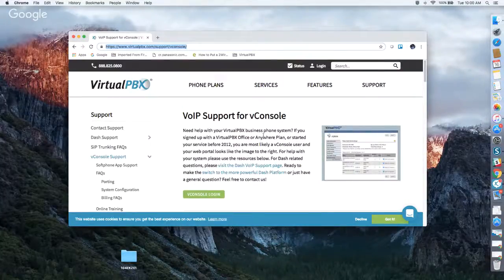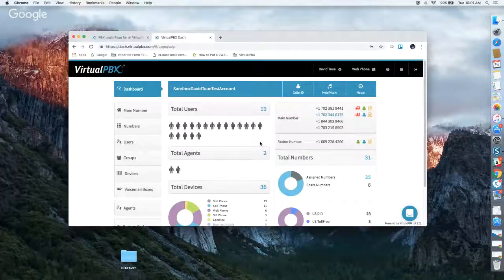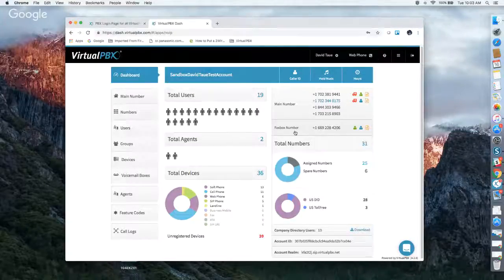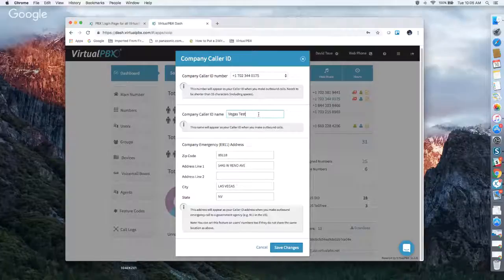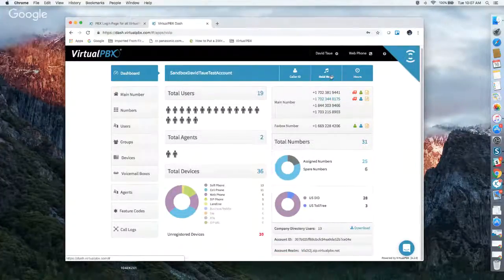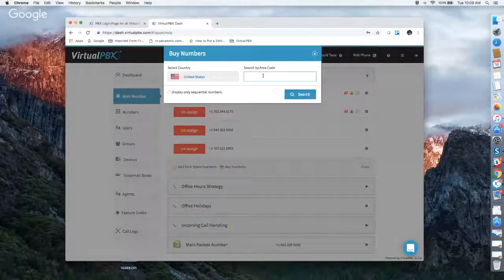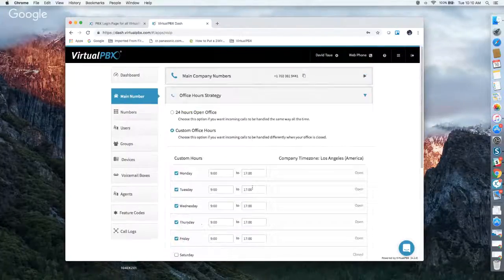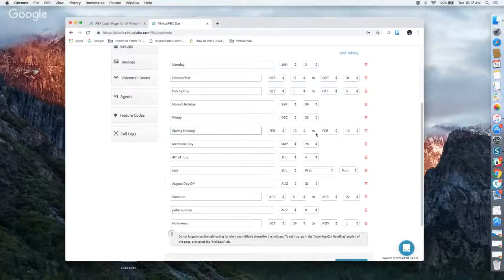VirtualPBX Dash Online Training